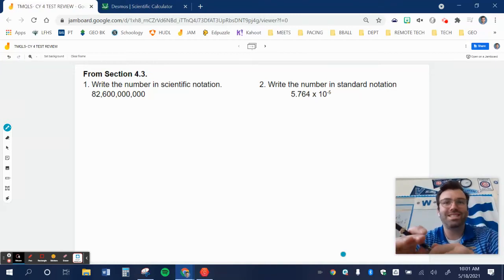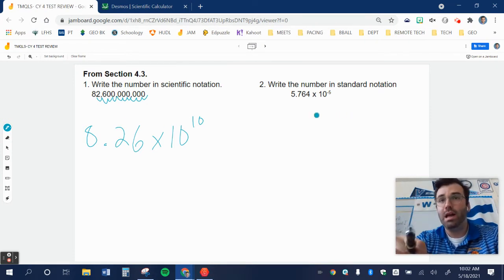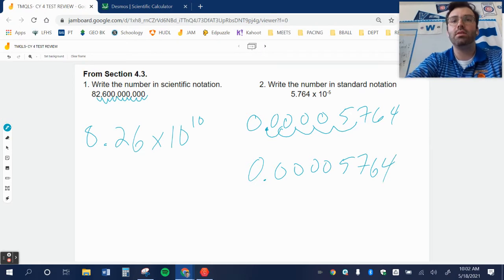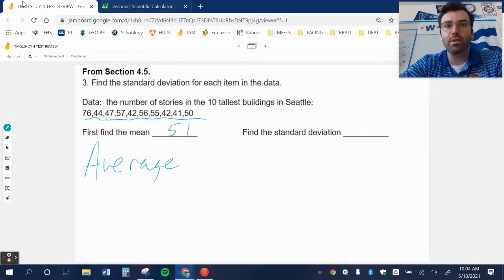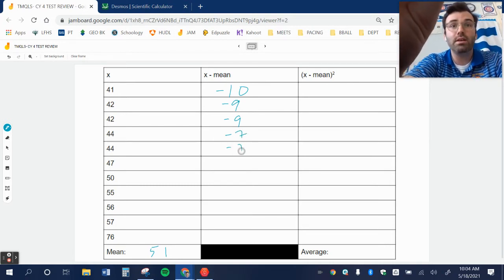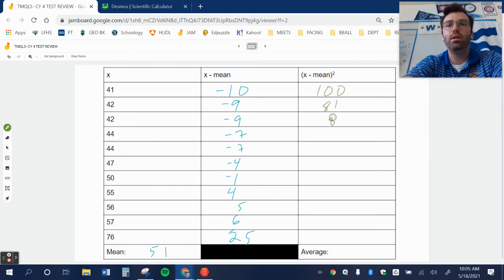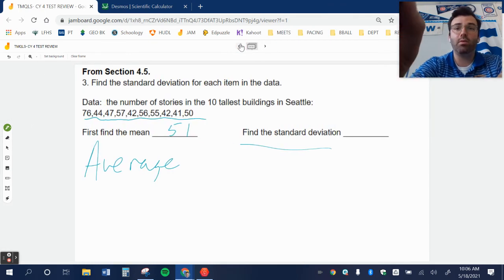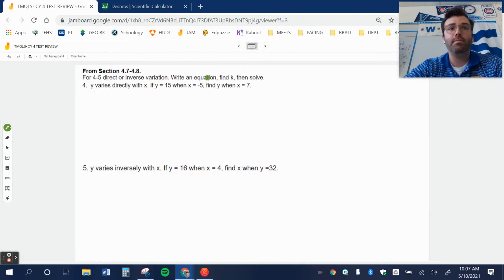TMQLS- CYCLE 4 TEST REVIEW #1-3